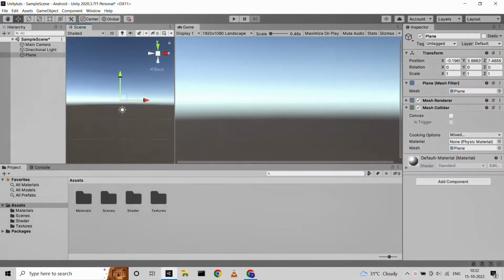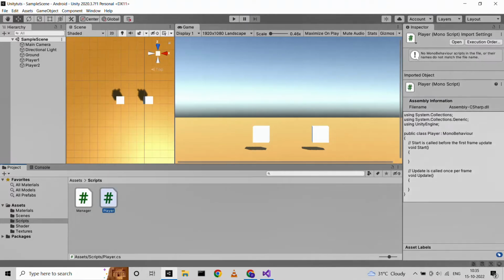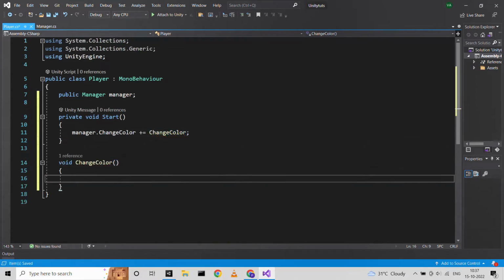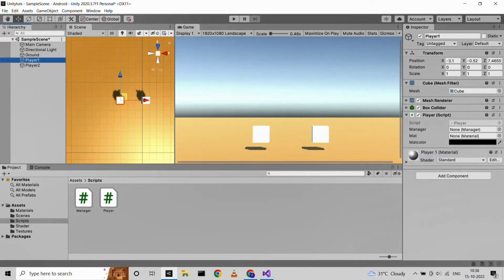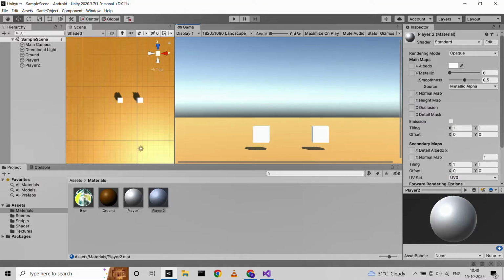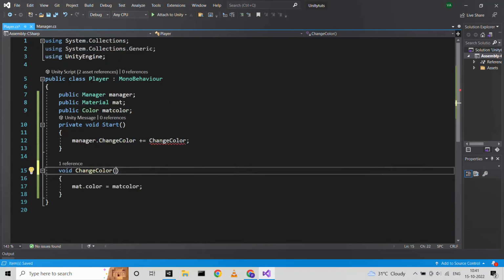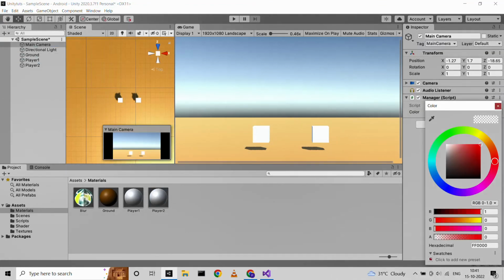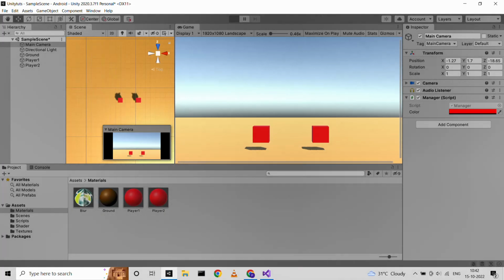Unity c# Delegate action with Example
In this video you will learn how to use delegate type action in unity c# with example